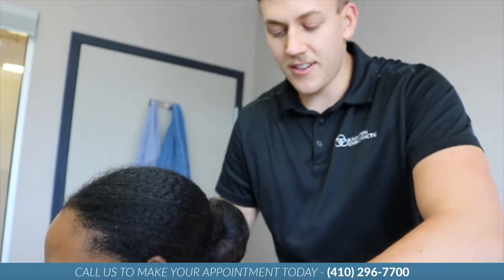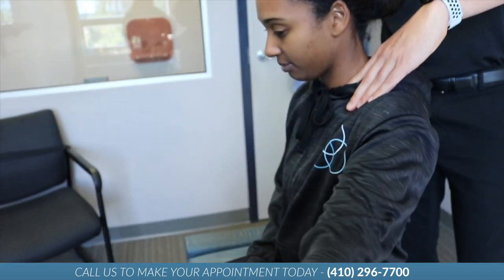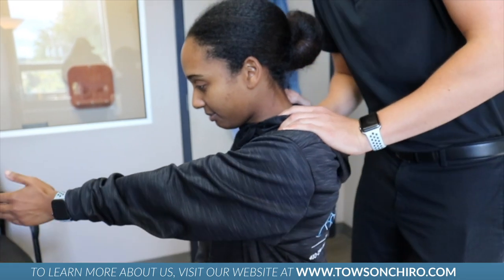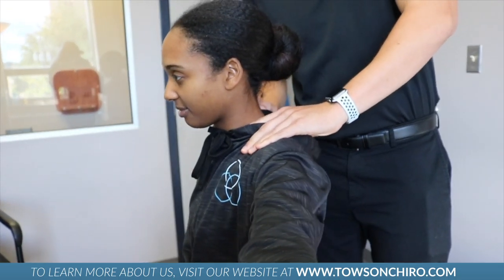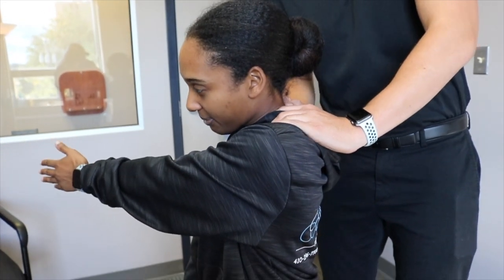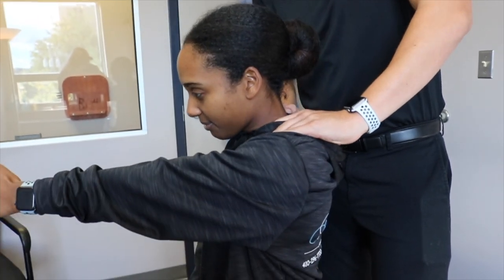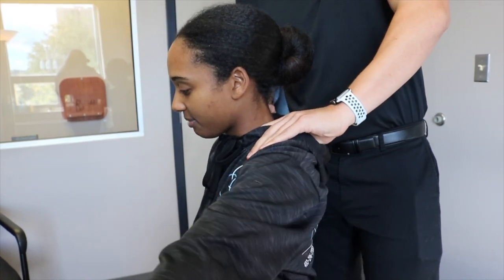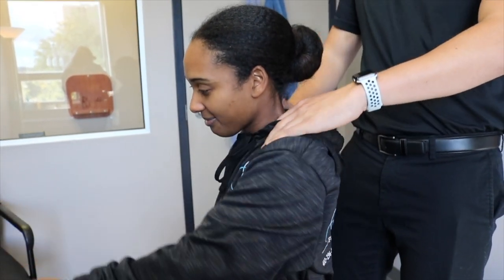Treatment for Cervicogenic Headache │ Dry Needling, Heat & Stim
Our recommended massage ball
The foam roller we recommend
Our recommended low back ice bag
Our recommended neck ice bag